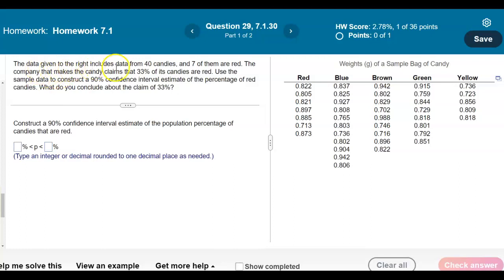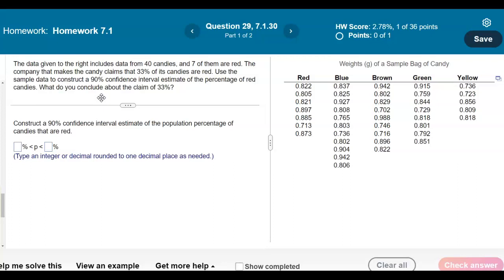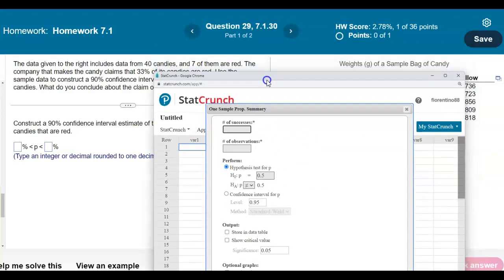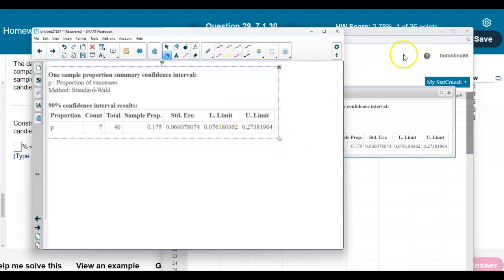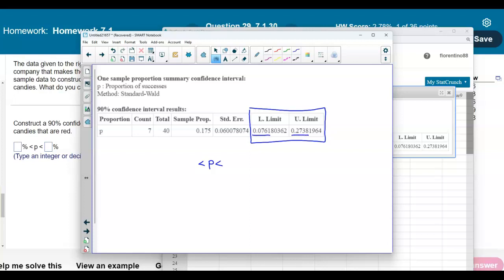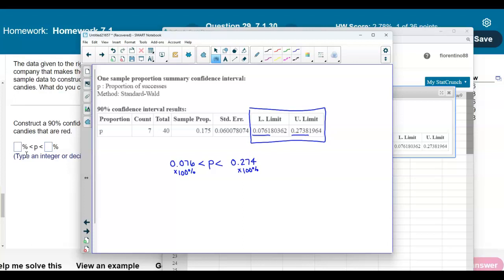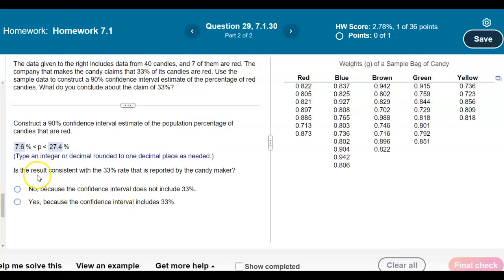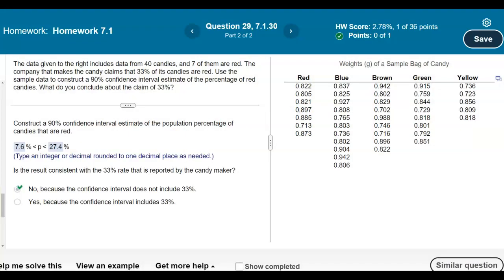Math 14 7.1.30 Construct a ​confidence interval estimate of the proportion using StatCrunch.